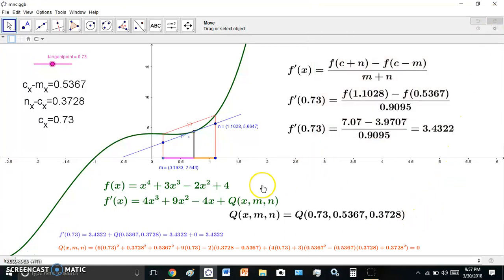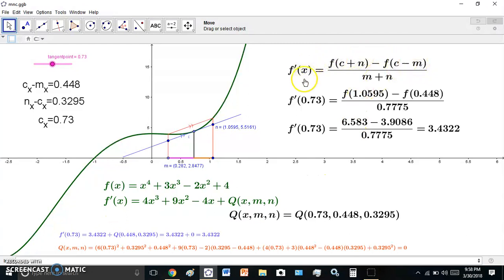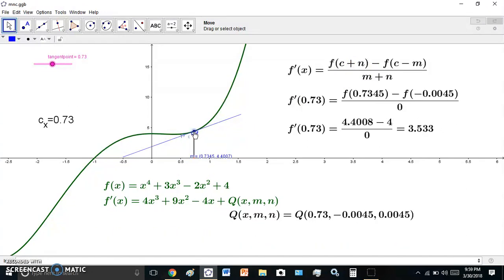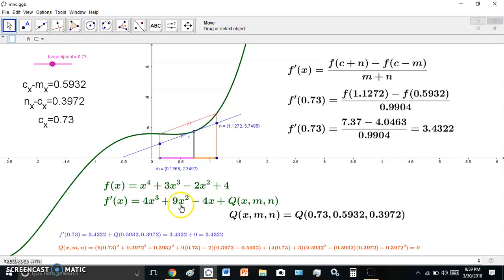m+n is NEVER zero in the New Calculus!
There are still some numbskulls who think that division by zero takes place in the New Calculus. It never happens because no secant line has the pair (0,0).  The form f'(x)= [ f(c+n)-f(c-m) ]/ (m+n) is used for parallel secant lines exclusively.  The form
f'(x)=k + Q(x,m,n)  or f'(x)=f'(x) + Q(x,m,n) can be used for both the tangent line and the parallel secant lines.

Even in this form, that is,  f'(x)=f'(x) + Q(x,m,n), there are innumerably many (m,n) pairs which will satisfy it.